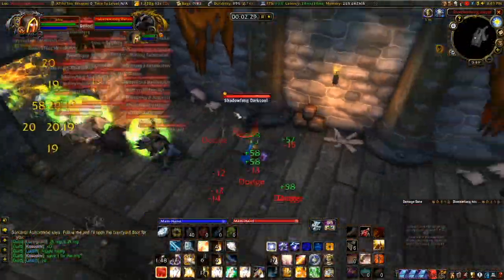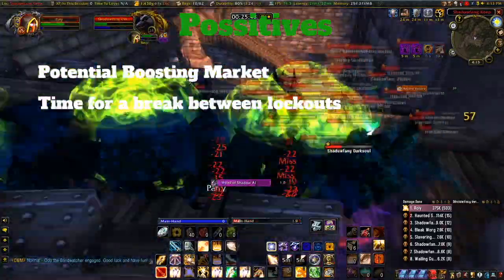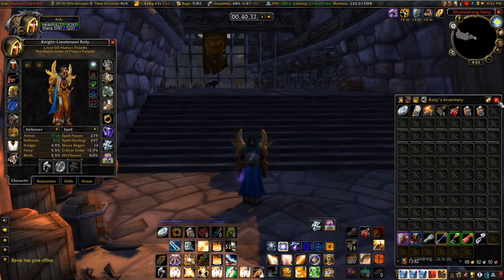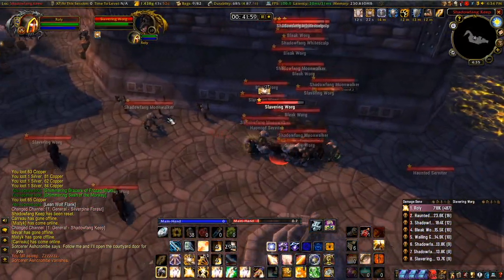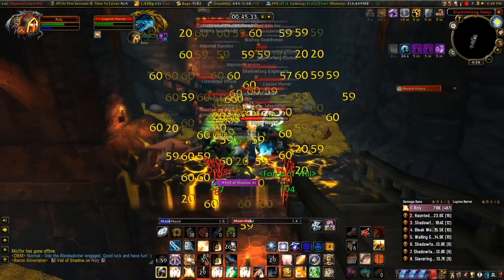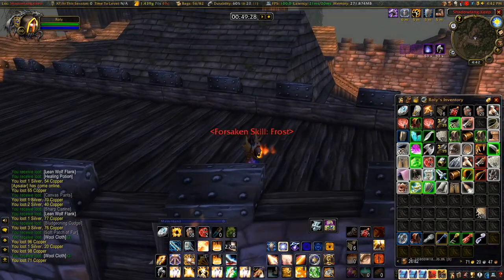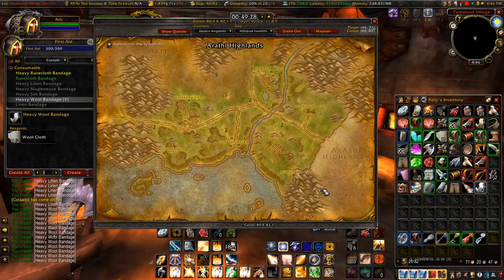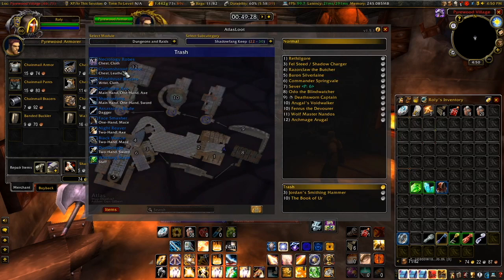Wow Classic Gold Farm | 60g+ P/H!!!! | Shadowfang Keep 1 pull | Revisited | Roly The Holy Paladin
Original Version ( sfk 3 pulls )

Alright and welcome to our second video in the brand new wow classic gold farm dungeon revisited series. Today we're heading down to shadowfang keep to find out exactly how we can make 60 gold per hour or more in some cases by following this video guide. In this wow classic gold farming video guide you won't find many fancy wall tricks or silly reset spots, this is good old fashions face smashing action and you'll get to see exactly how to do the entire shadowfang keep dungeon in 1 pull solo as a paladin!

This gold farm is actually only 20 gold per hour if you vendor every item you come across and are solo. This increased to 30 or 35 gold per hour solo if you make use of the auction house. In our previous video guide (link above) we manage to do this dungeon in 3 simple and easy to follow pulls. I reccomend you do it that way if you are less geared than I am. The gold per hour is stil roughly the same regardless. This method allows you to do it in a more epic mannerism nd actually hit lockout, which is impressive. To find out how to make this go from a simple 35g per hour famr though youre going to have to watch the entire wow classic gold farming video I'm afraid.

This guide lists some important items you need as well as runs you through a complete how to pull route with live commentary. The time stamps are for each segment of the video and are placed for your browsing / learning leisure.

The best classes for this wow classic gold farm is going to be a paladin (imo) followed by a mage. after figureing out how to avoid the silly reset spots (in the ghost room) you can easily do this entire classic wow gold farm in one giant pull. I also explain breifly how to do this in the commentery, although it might be slightly hard to hear due to my mistake of having the game volume too loud.

Shadowfang keep classic is an amazing dungeon to boost in and is highly under rated in my opinion. This wow classic gold farm has so many mobs in here and the rate at which you can clear it would make it an insanely lucrative dungeon boost indeed. Unfortunately I do not know the xp per hour but I assume it would be a lot. probably more than stockades and deadmines. Are we looking at a new boosting meta perhaps? only time will tell.

Time Stamps:
Intro: 0:00
Information About The Farm 1:01
Negatives: 2:03
Positives: 3:35
Who Is It Good For?: 5:12
Live Commentary: 5:52
How Do I Know If I Did It Correctly?: 18:03
Conclusion: 19:16